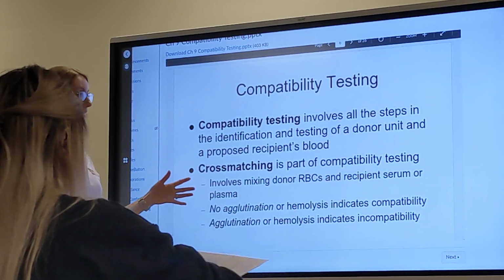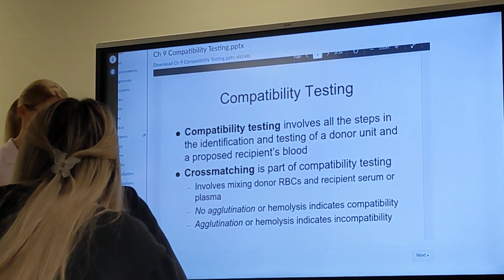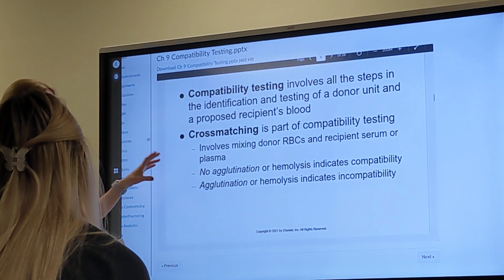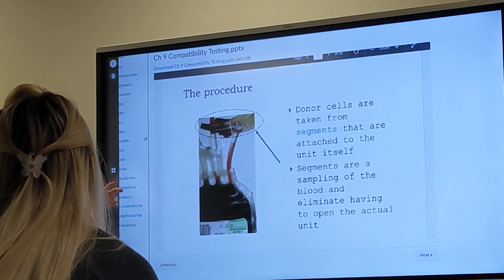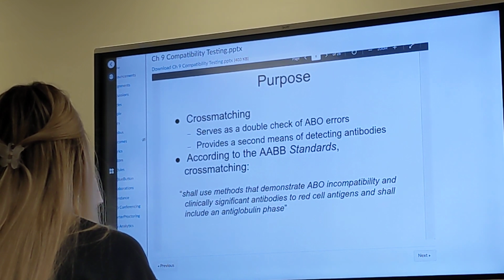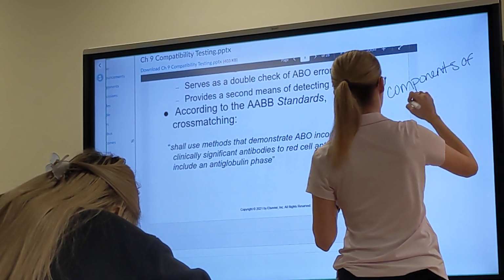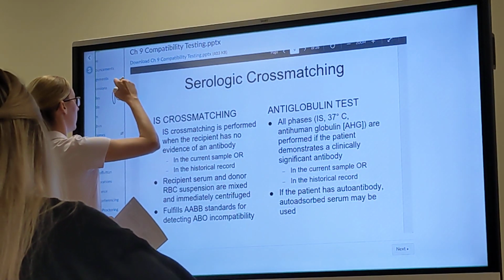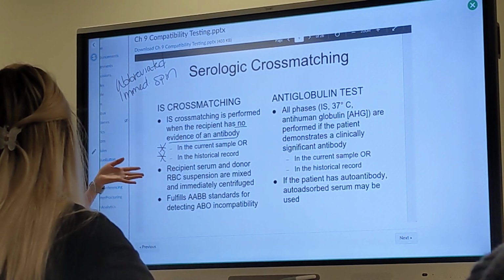chapter 9 part 1